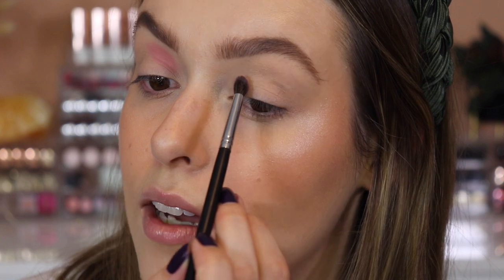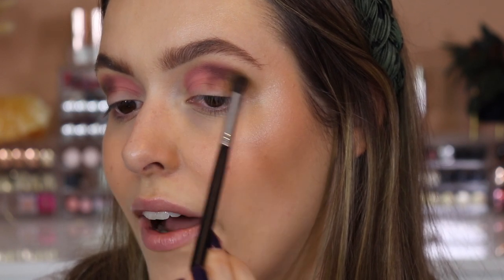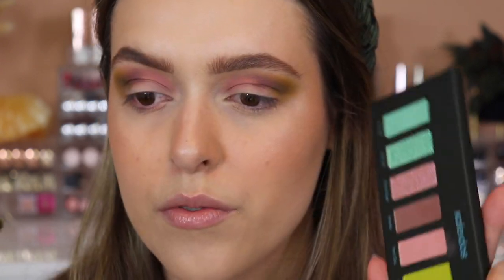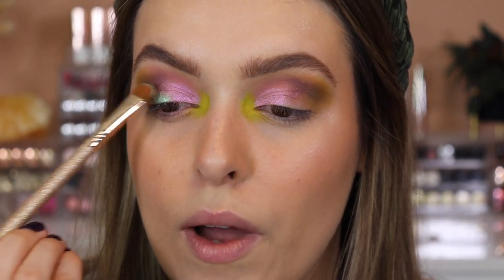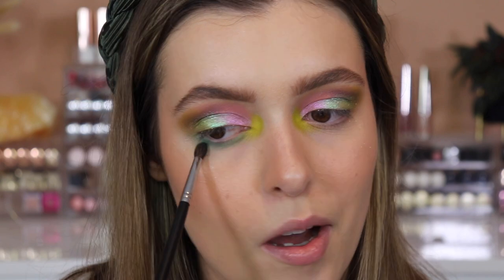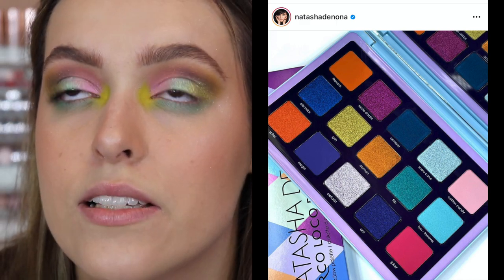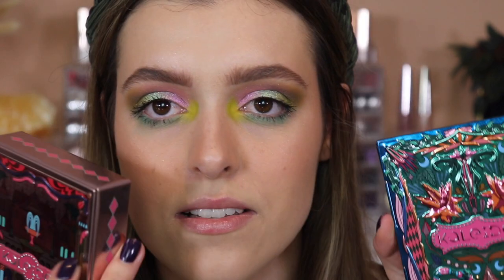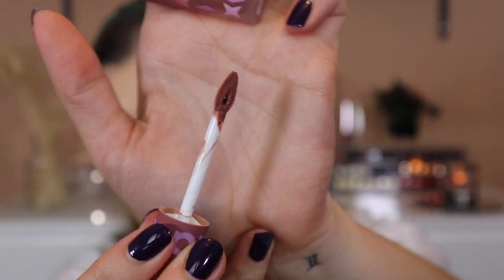Inspiration within the Beauty Industry | Makeup With Meg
Hey Guys! Today it's a bit of a different one! I'll be discussing what I find inspiring within the beauty industry (specifically makeup, but applicable to a wider topic) and delving into what makes ME want to buy and spend my money on products. I'll be mentioning a few brands to put my words into context and would LOVE to get your perspective too! :)

Loreal lifes a peach blush, 01 Peach Addict
Loreal back to bronze bronzer, 02 Sunkiss
Kaleidos Cloud lip clay, NU02 Dune
Kaleidos Flower Punk palette
Rimmel London insta fix and matte translucent powder
Kaleidoes highlighter, Ray Rider
Lancome monsieur big mascara
Benefit goof proof pencil, 3
MUA Pro/base moisturising primer
Benefit 3D browtones, 2
MUA Pro/base cooling spray
Still stay all day foundation and concealer, 2 fair